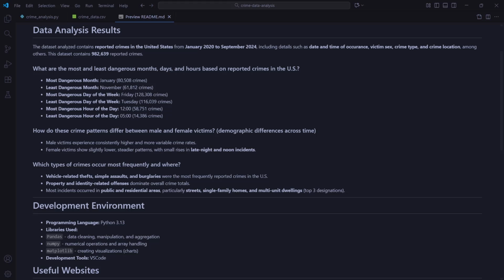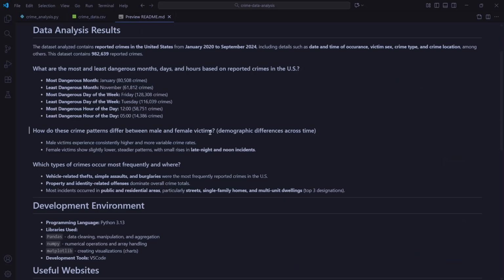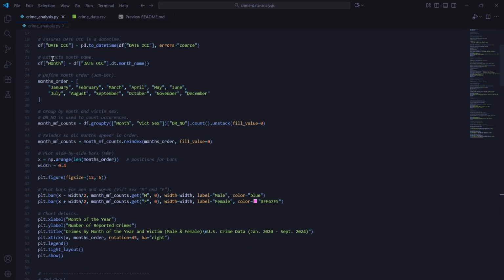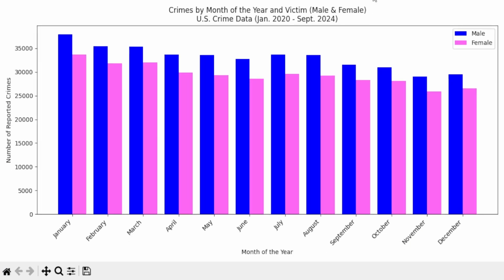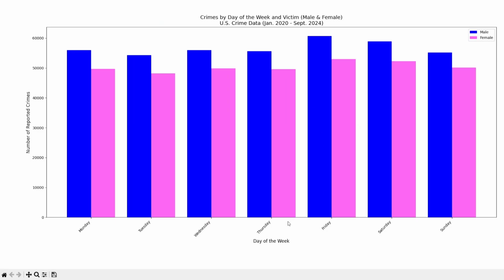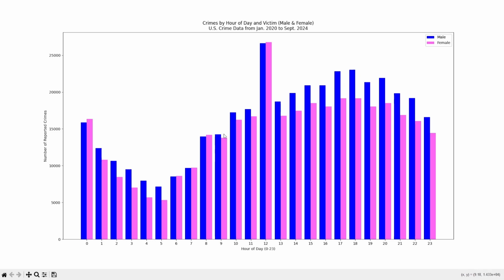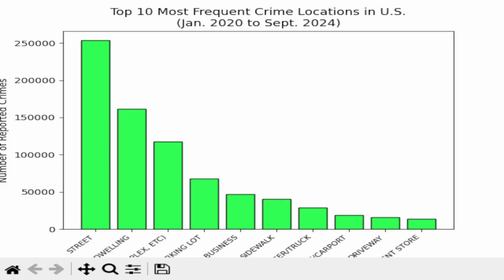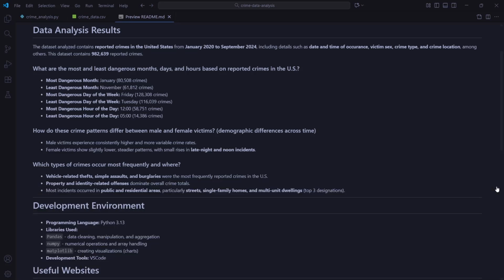Analyzing 982K Crime Reports using Python || Pandas, NumPy, & Matplotlib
In this video, I explore 982,639 real U.S. crime reports from January 2020 to September 2024 using Python, Pandas, NumPy, and Matplotlib — all within VSCode! 🐍💻

We’ll dive into:
📅 Which months, days, and hours have the highest counts of reported crimes (aggregates)
👥 How crime patterns differ between male and female victims
🏠 The top ten most common crime types and locations across the United States

This project demonstrates real-world data cleaning, aggregation, and visualization techniques, turning raw, messy data into clear and actionable insights. Whether you’re curious about crime patterns, exploring data analysis, or just love working with Python, this walkthrough will show you how large datasets can reveal meaningful trends. 📊✨

💻 Development Environment: Python, Pandas, NumPy, Matplotlib, VSCode

📊 Dataset: U.S. Crime Dataset on Kaggle